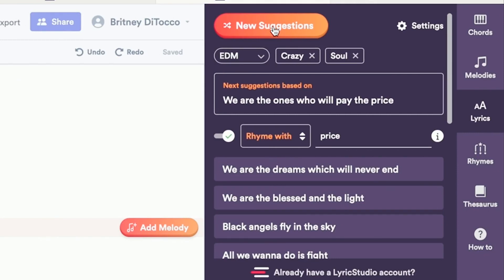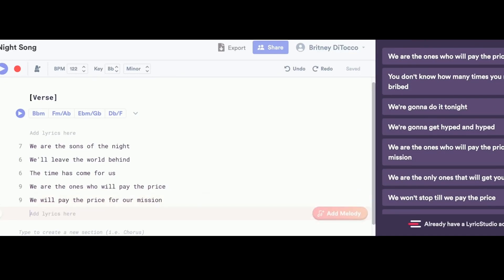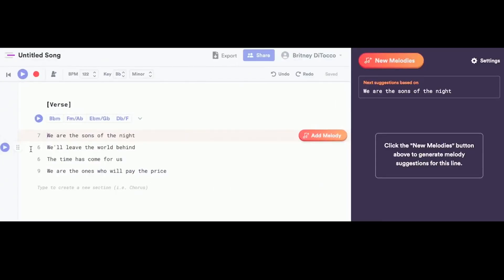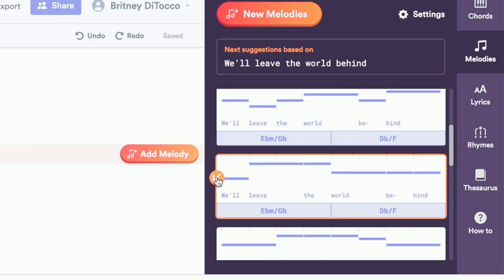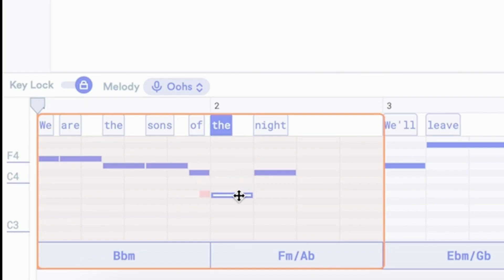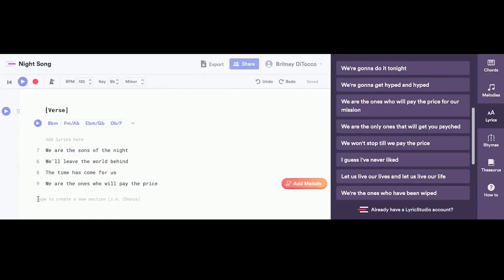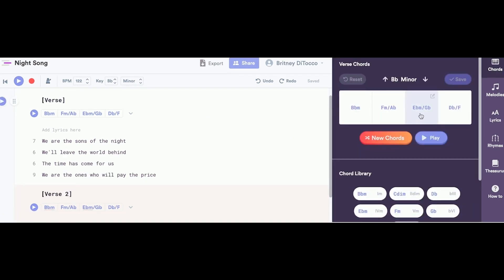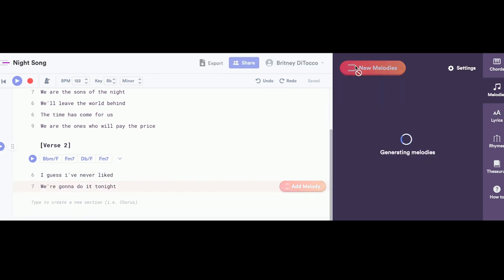How to Use MelodyStudio (In Less Than 2 Minutes)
In this mini tutorial, we'll show you how to use MelodyStudio in less than 2 minutes. Try MelodyStudio free: melodystudio.net